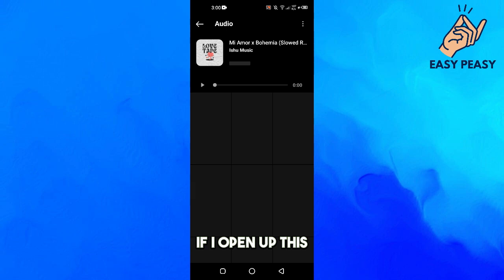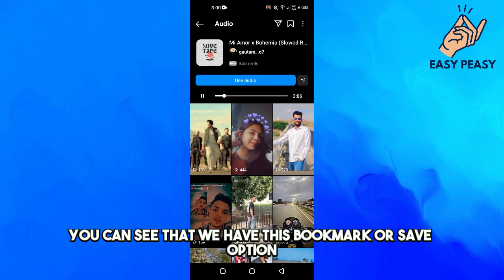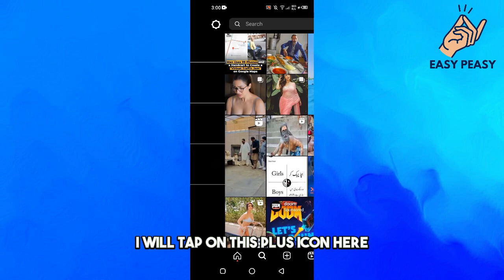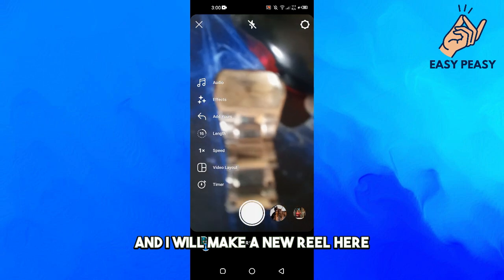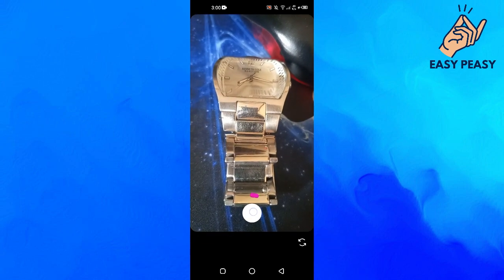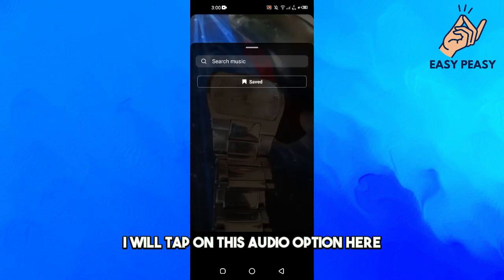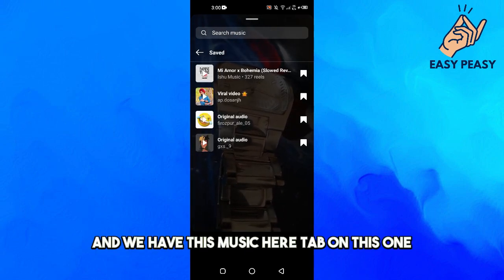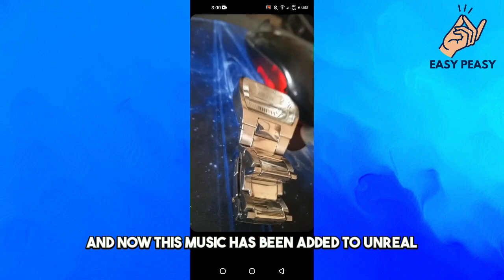How to Use Saved Audio on Instagram Reels (2023)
How to Use Saved Audio on Instagram Reels